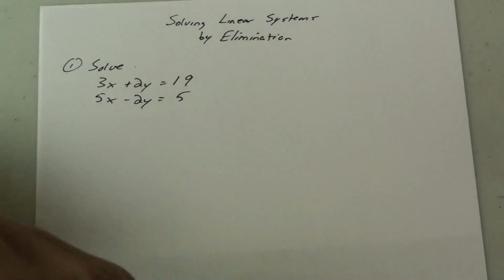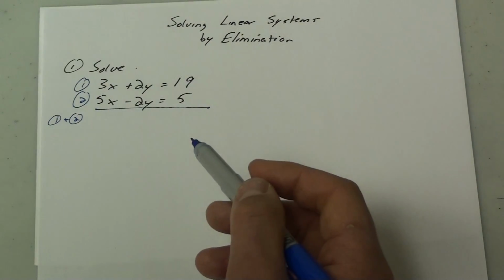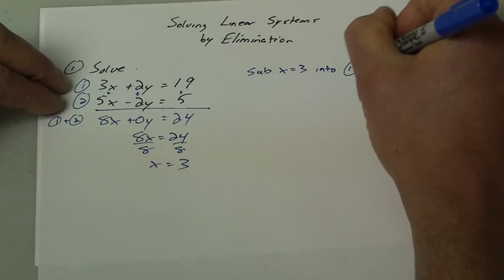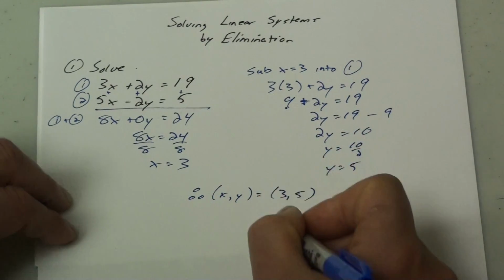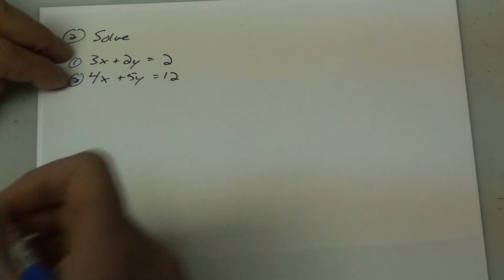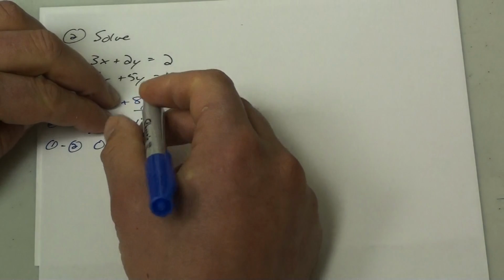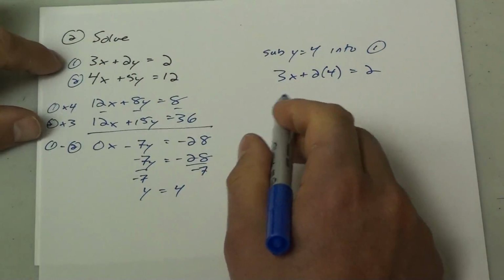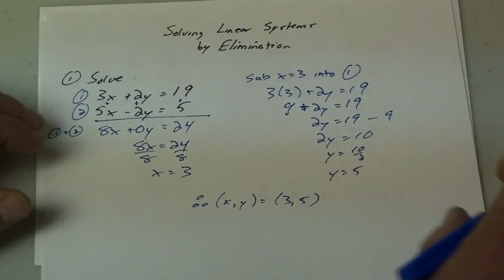How to solve by Elimination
Short lesson on solving linear systems by the method of elimination.